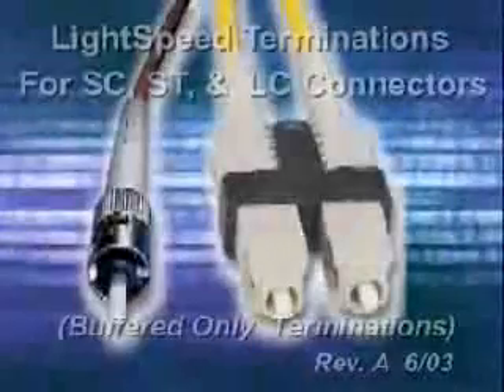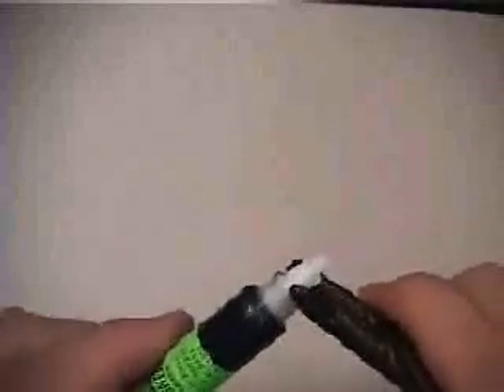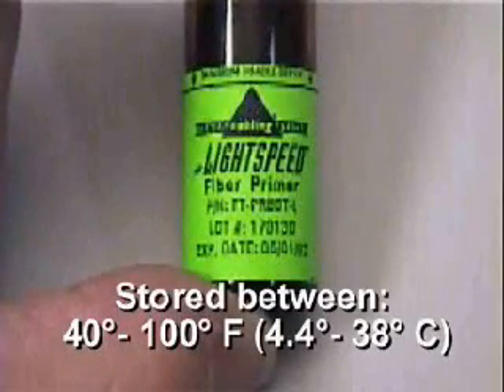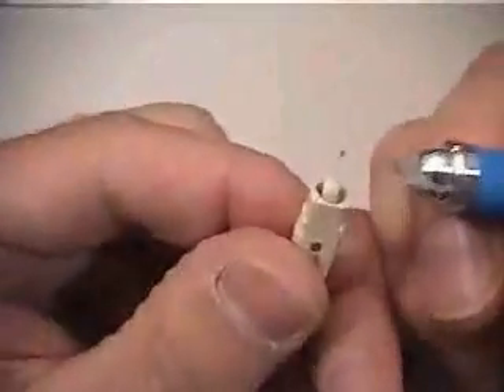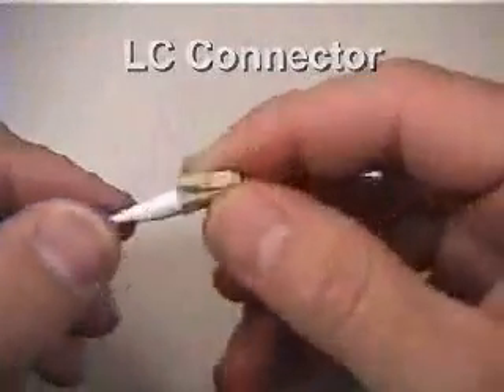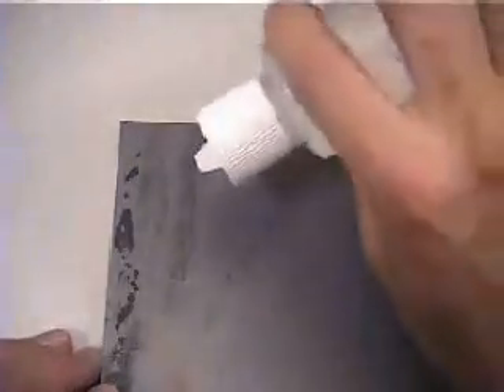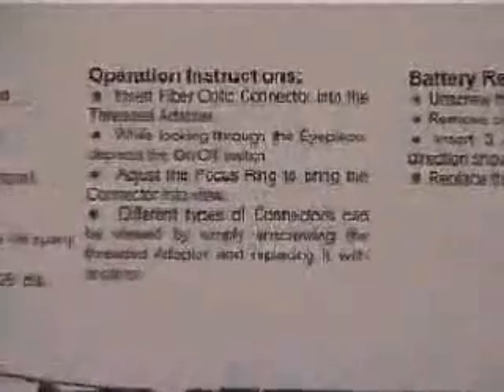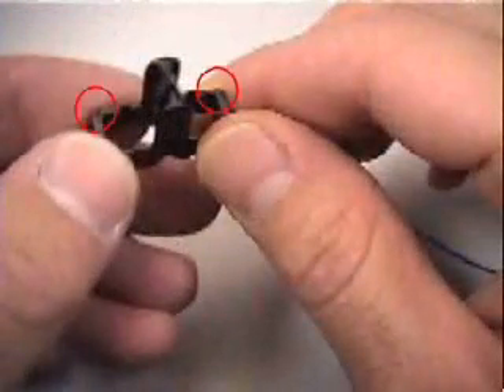Siemon Company ST SC LC Connector Termination Demonstration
Siemon company demonstrates how to terminate field installation SC, ST, and LC fiber connectors.